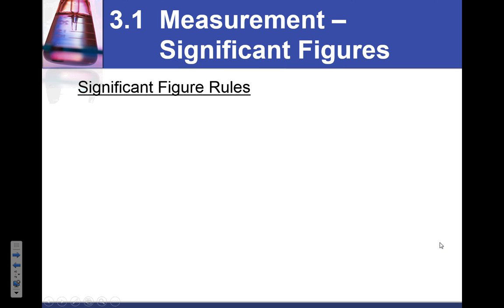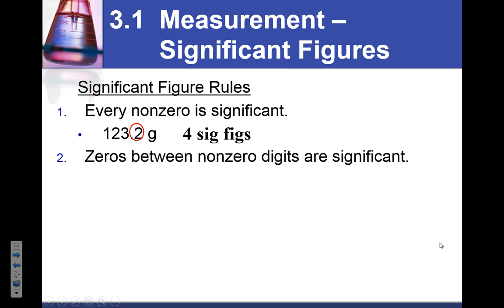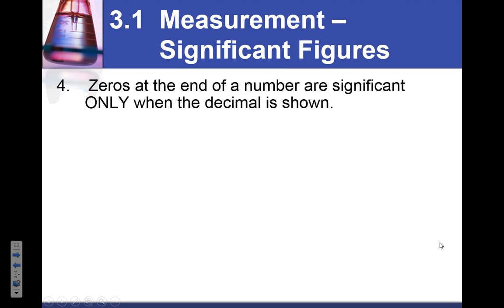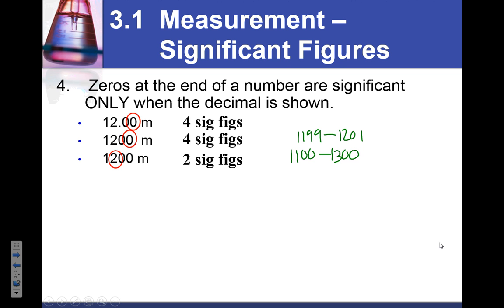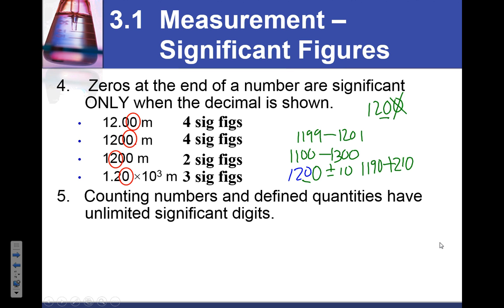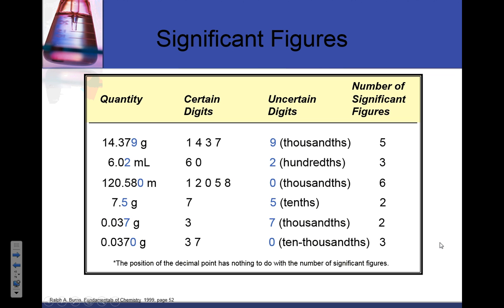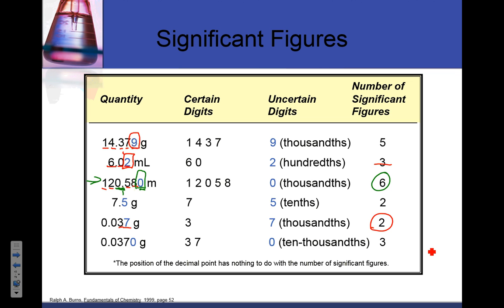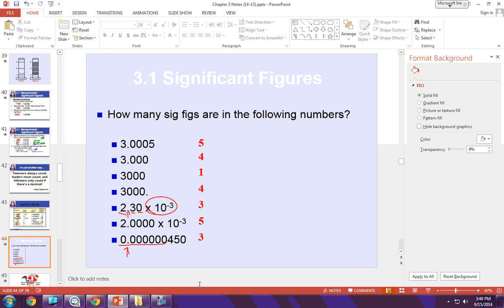Chemistry Chapter 3 Notes Day 4